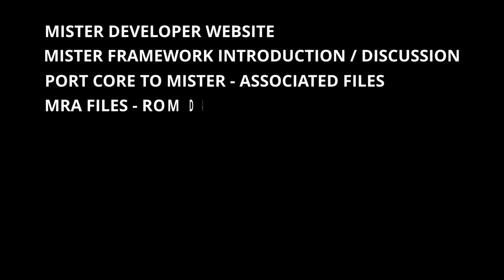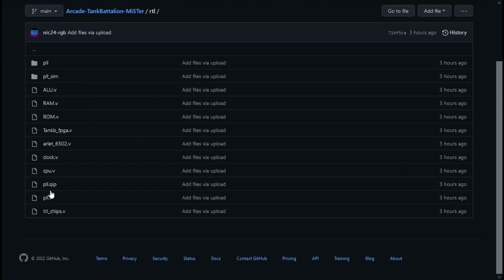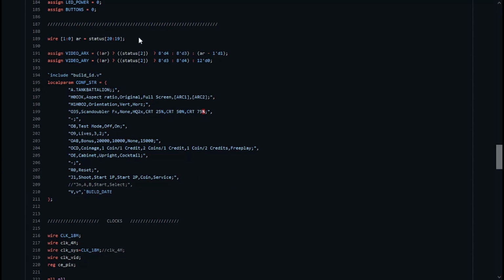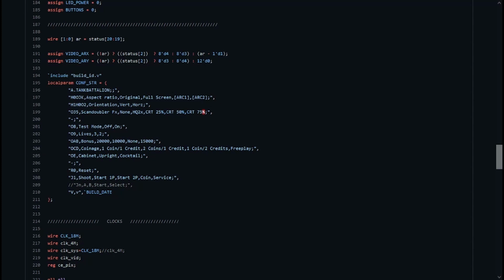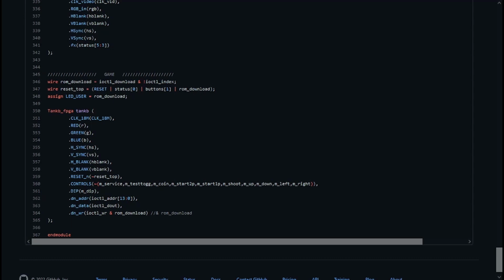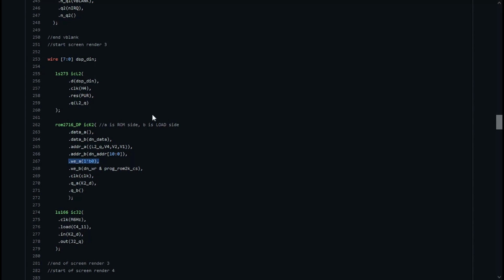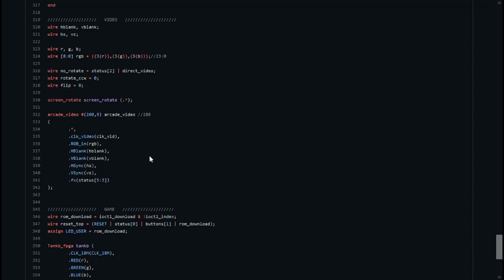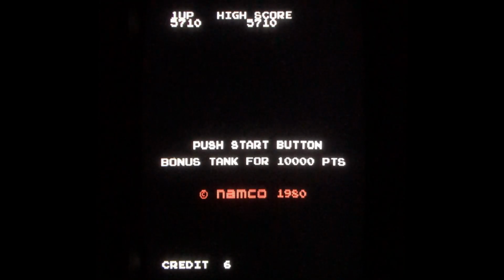MiSTer Core Dev Episode 16: Framework Frolics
Looking at putting the familiar core into the MiSTer framework, to get the full functionality. Then we look at how the game plays.

Chapters
0:00 Intro
1:30 Episode Objective
3:11 Developer Resources
7:10 MiSTer Framework
8:38 Framework Structure
13:45 Arcade-Game.sv
22:04 OSD CONF_STR
29:43 MRA files
40:57 Arcade_Video
44:47 Game Test
49:32 Outro

Music
Track - Nightcrawler

Track - Miami Vice